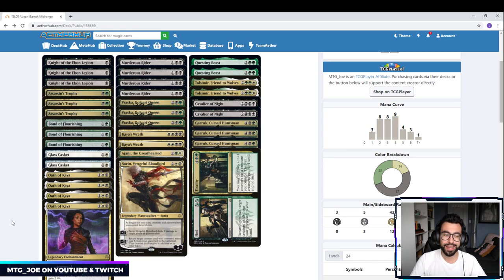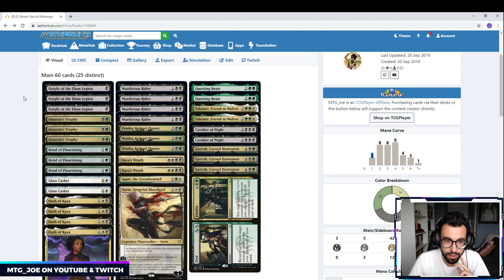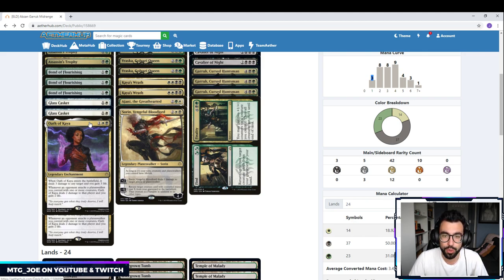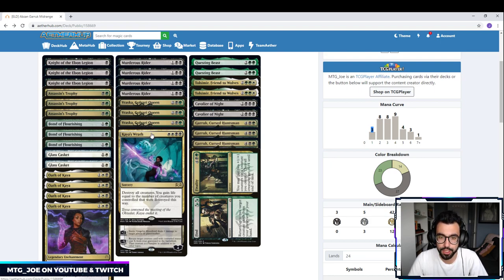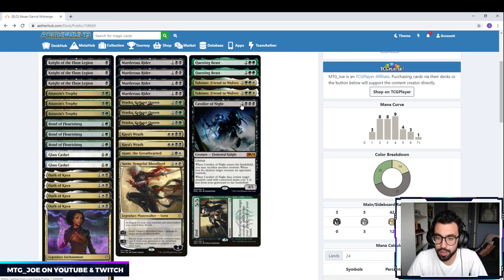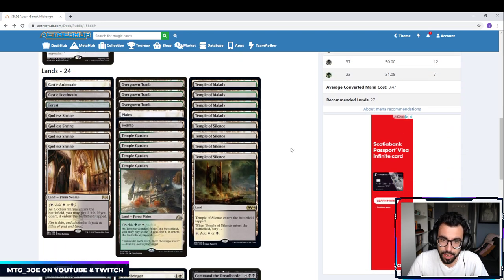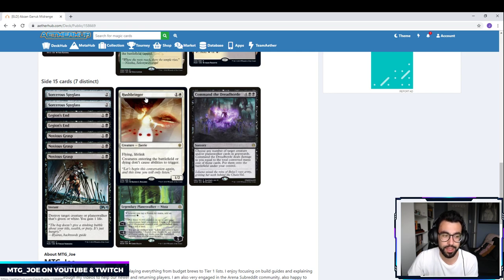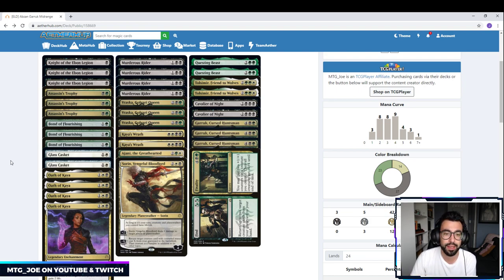Throne of Eldraine Deck Tech - Abzan Midrange